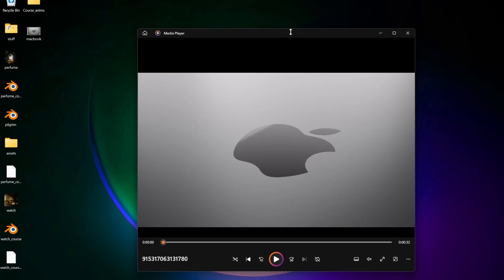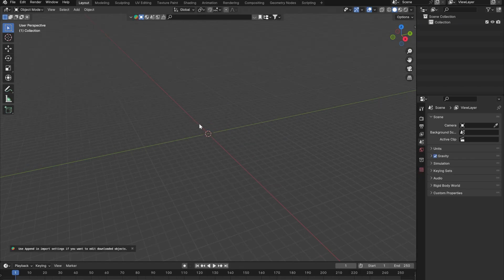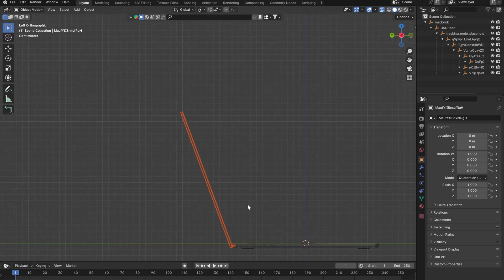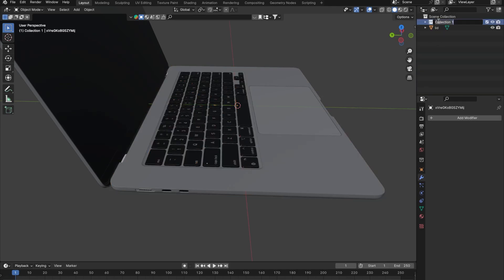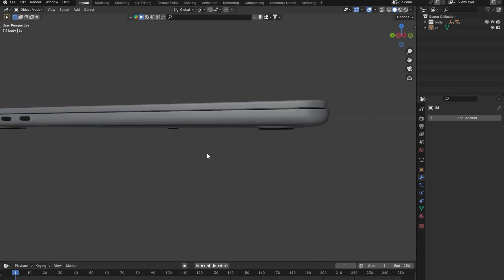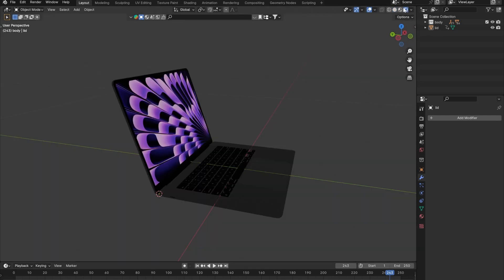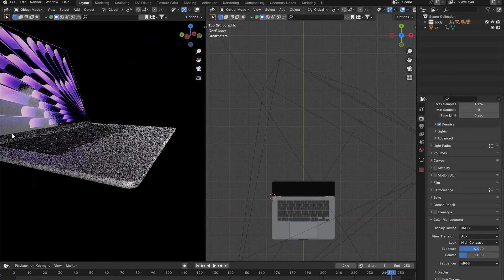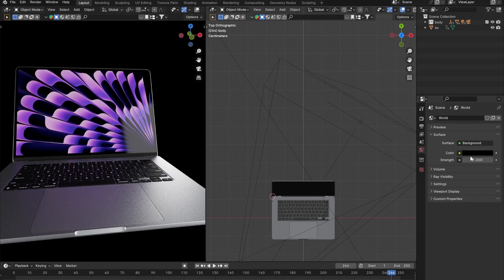Blender 3D: Easy Product Visualization/Design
Full Product Visualization course on Udemy (It includes two other tutorials as well)

► Specs & Gear:

- Intel i9 13900HX
- 32GB RAM
- RTX 4080 (Laptop GPU)
- Maono PD400X Microphone